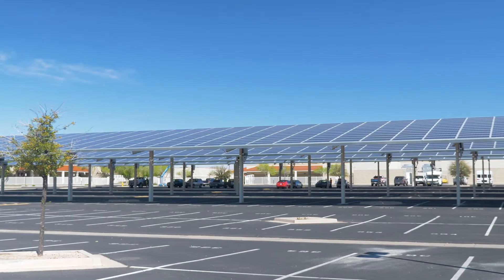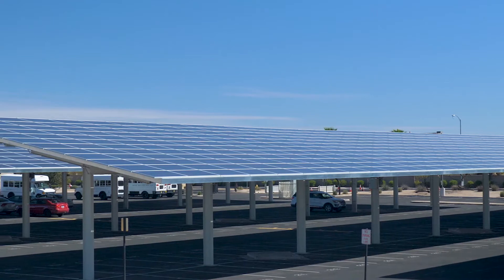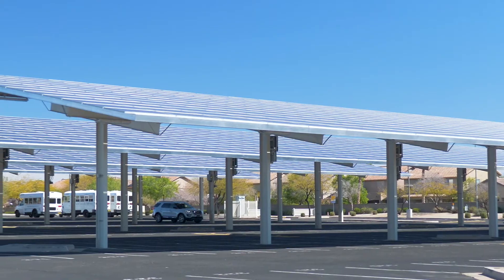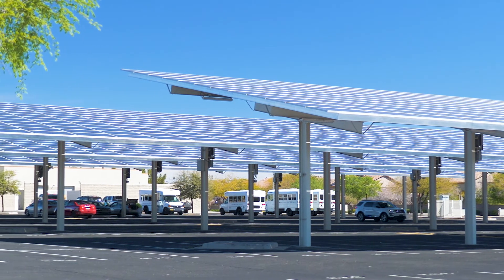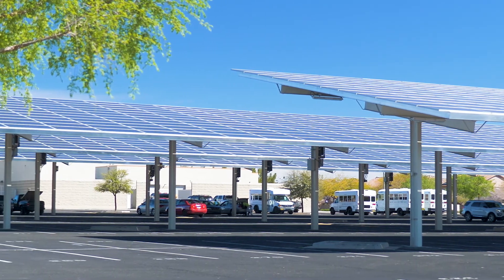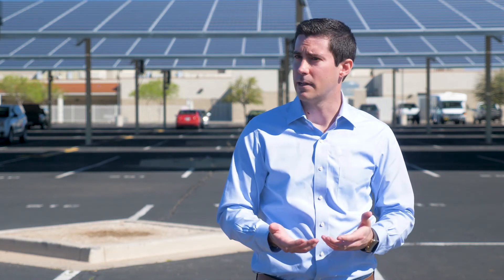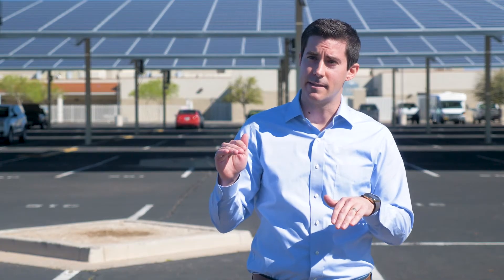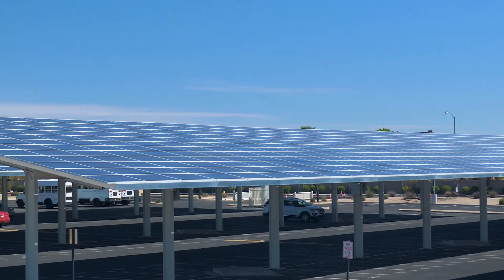Solar carports work great for schools and universities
Phoenix-based developer and EPC Natural Power and Energy builds solar projects for the commercial market, often supporting installations at schools and universities. The company has stayed in business so long because it offers accurate information to its customers and uses products that showcase that same longevity.